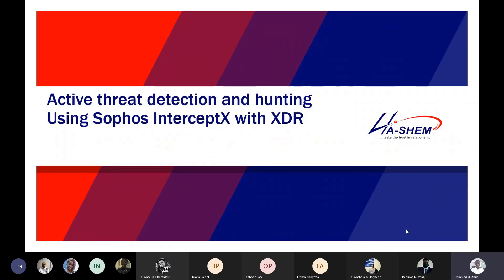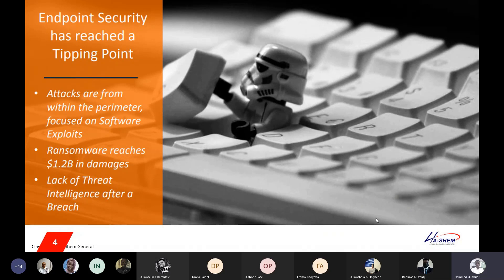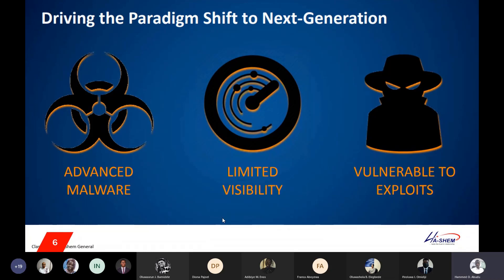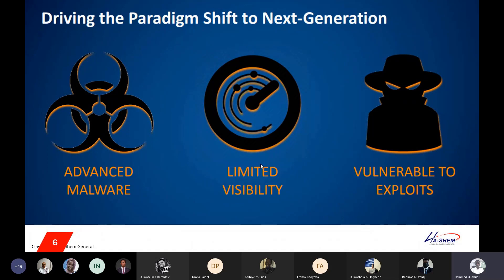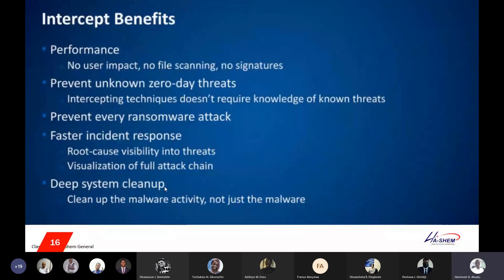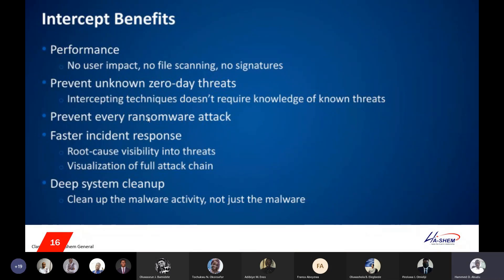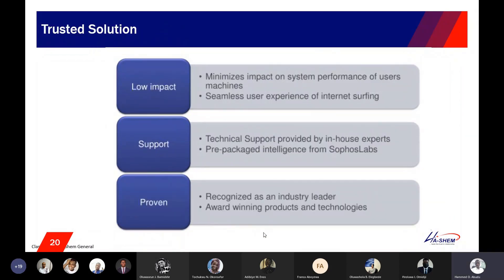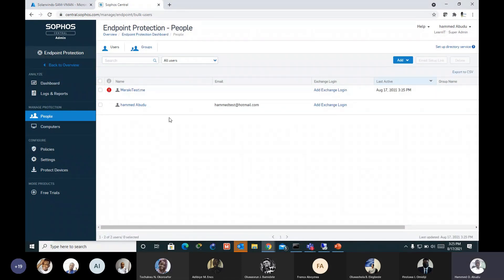Tuesday Tech Security FY21 - Active Threat Detection and Hunting Using Sophos Intercept-X with XDR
The workplace is quickly changing. The number of remote workers is rising significantly, and more devices than ever before are being used by people.

There is a very dynamic typical workplace; businesses are gradually integrating activities that promote data access, such as bring-your-own-device policies or remote access. Although for a modern, optimized workforce, these steps are important, they can lead to possible security threats that can take down the entire system.

Sophos Endpoint Protection is the industry’s most comprehensive endpoint protection built to stop the widest range of threats. Sophos endpoint security combines the industry's leading malware detection and exploit protection with endpoint detection and response (EDR). Powerful AI using deep learning along with managed threat detection services will future-proof your organization against both new and old threats.

Join this webinar as our Network & Security Engineer, Hammed Abudu, shows us how Sophos Intercept-X with XDR puts you in charge of your cyber-security infrastructure.